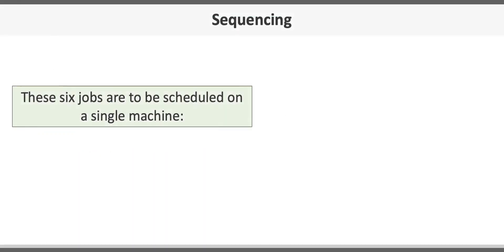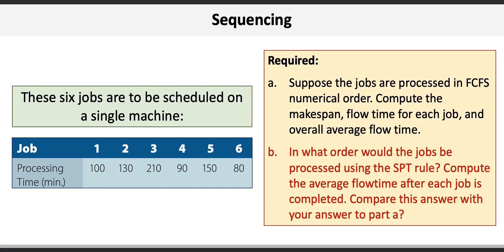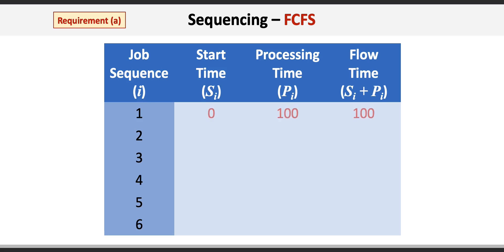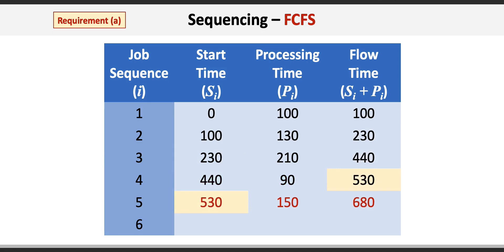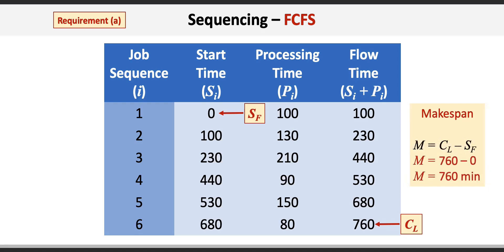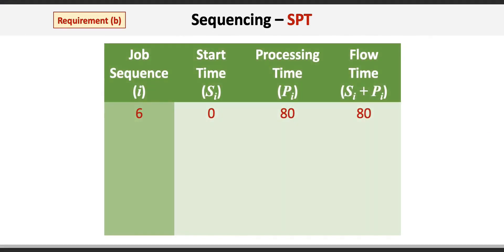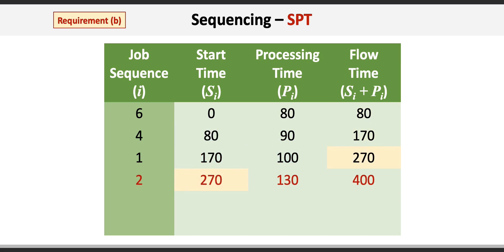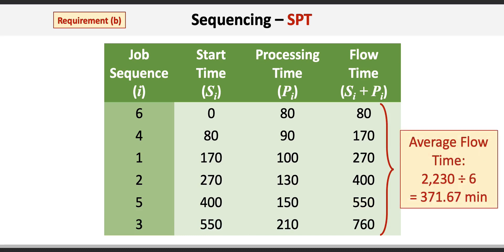Sequencing: First Come First Served (FCFS) & Shortest Processing Time (SPT)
This video will walk you through a single processor sequencing problem without due dates using both the First Come First Served (FCFS) and Shortest Processing Time (SPT) sequencing rules.